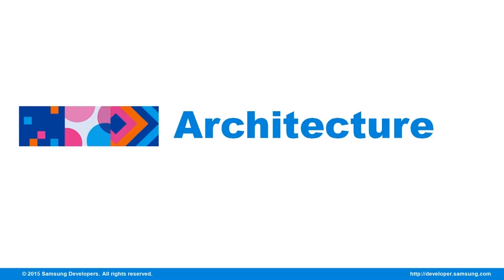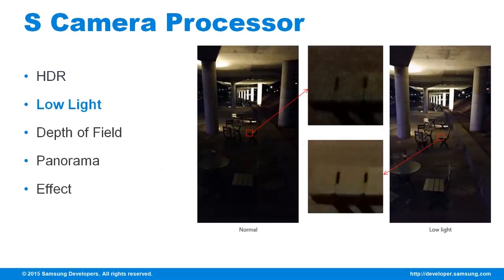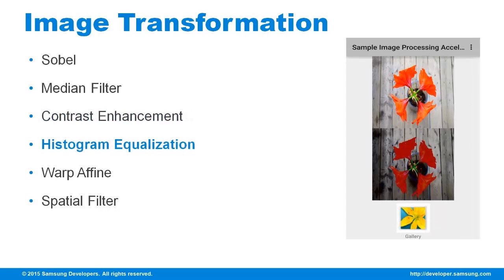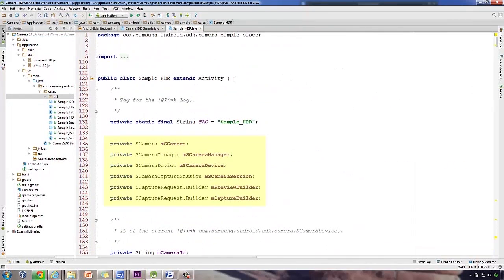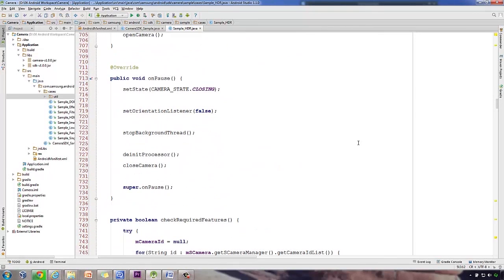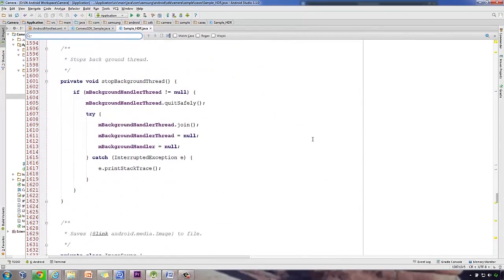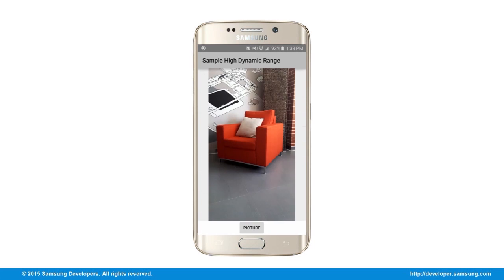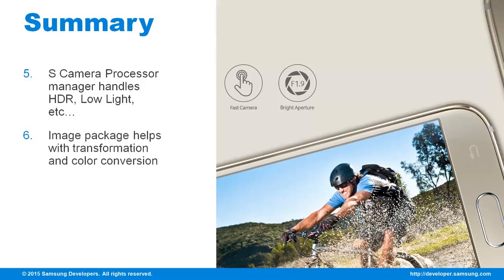[Tutorial] Get exposed to the Camera SDK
For more tutorials, please visit the Samsung Developers.

Moments look their best with a Samsung camera with all its impressive features. Real-time HDR or Optical Image Stabilization used to be exclusive to the Samsung Camera app. Today, everyone gets exposed to the colorful features with the Camera SDK.

In today's episode, we focus on the capabilities and features of the Camera SDK and how it unleashes the Samsung camera's potential to your app. We will also dive into the source code of the camera sample app and see how to use the SDK’s features.

Please remember that this SDK requires Android 5.0 Lollipop and that certain features may depend on hardware performance.